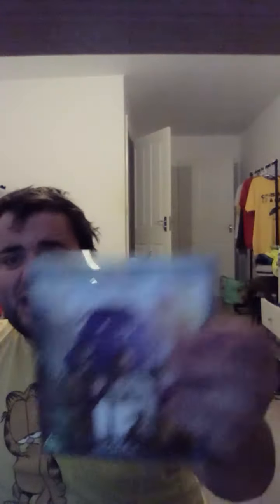my review review unboxing if blu ray